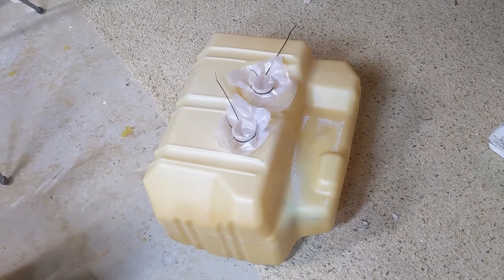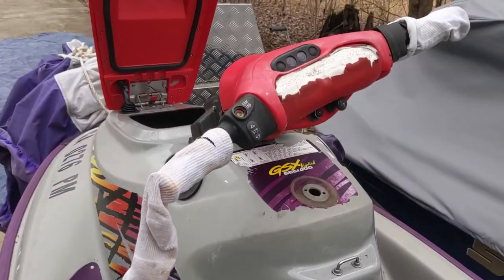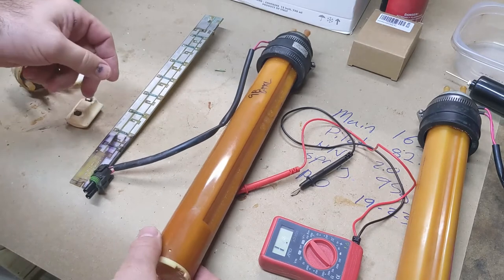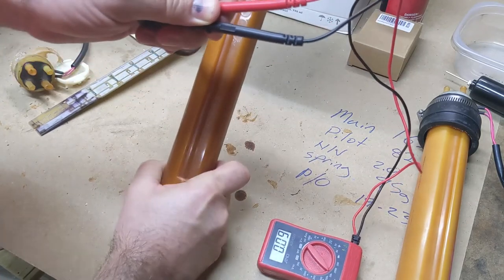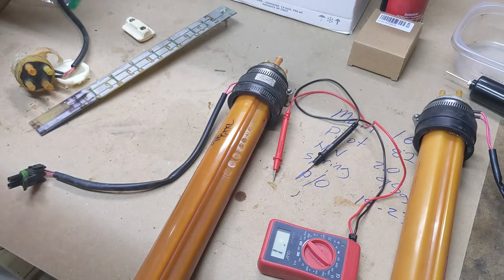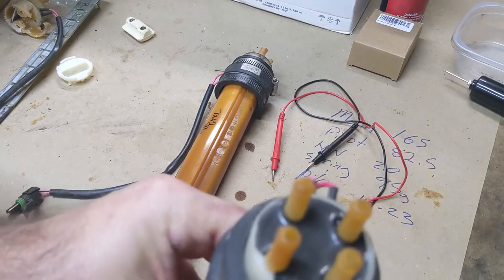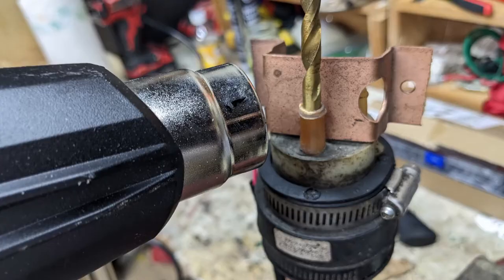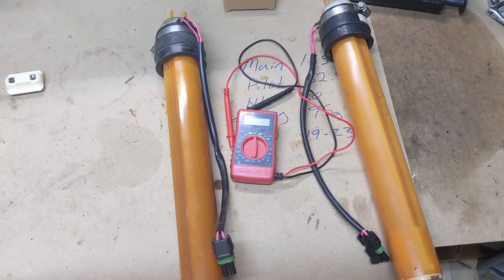Sea-Doo Replace and Test Fuel Sending Unit - Gray Ghost Resurrection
In this video I show how i removed the tank and then a whole lot about how sending units work and how to test them. Resurrecting a Seadoo 97.5 GSX Limited aka the Gray Ghost. This was the first year of the big 947/951 Rotax Engine.